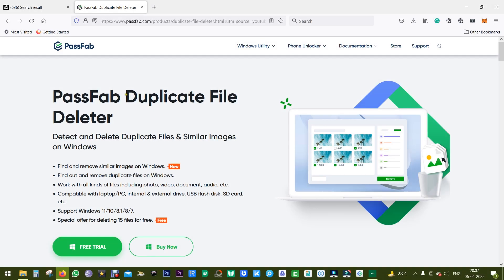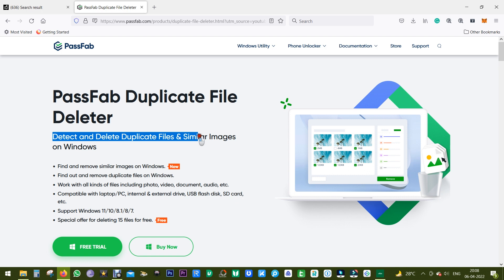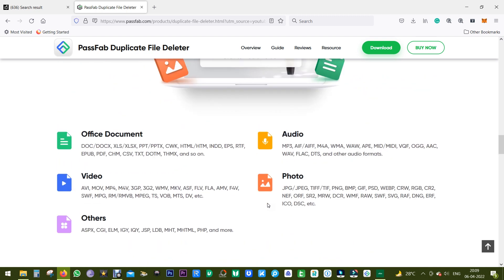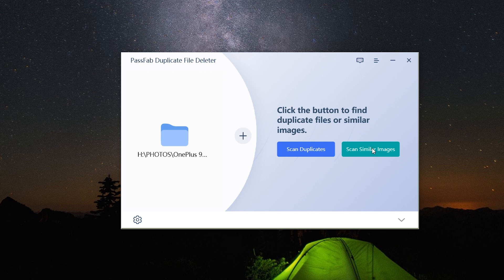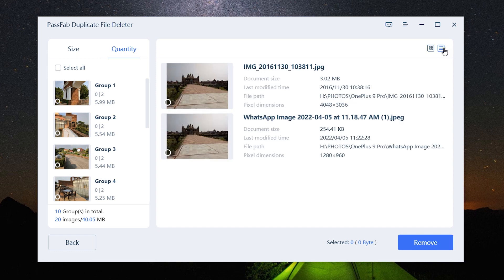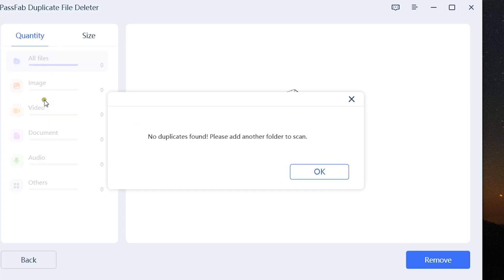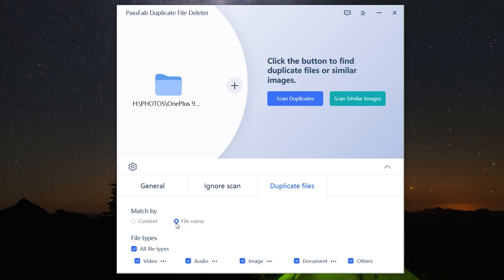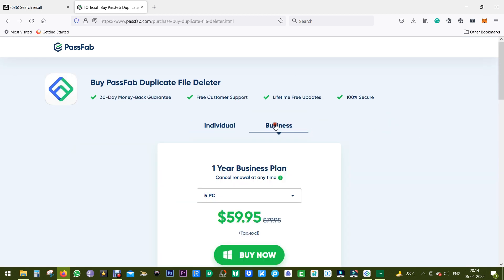2022 NEW Method | How to Find similar Images in Windows 11 | Remove Duplicate Images /Similar Photos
You can try PassFab Duplicate File Deleter ), remove the duplicate or similar photos, detect and delete Duplicate Files on Windows. Find out and remove duplicate or similar images on Windows.

With the files pile up over time on your computer, finding out the files you want will be as difficult as extracting a needle from the haystack especially when there are lots of duplicate files. But don’t worry, PassFab Duplicate File Deleter will help you quickly target duplicate files and one-click to remove them. Work with all kinds of files including photos, videos, documents, audio, etc. Compatible with laptop/PC, internal & external drive, USB flash disk, SD card, etc. Support Windows 11/10/8.1/8/7/Vista/XP.

remove duplicates online
find similar images
duplicate file remover
remove duplicate files
remove similar images
duplicate file remover windows 10
find similar photos
remove duplicate photos
remove duplicate files windows 10
remove duplicate files
remove duplicate photo
find similar pictures
remove similar photo
duplicator remover
removing duplicate files
remove duplicate files windows
remove similar pictures
find and remove duplicate files
how to remove duplicate
remove duplicate photos windows 10
how to remove duplicate files
windows 10 remove duplicate files
how to remove duplicate files in windows 10
remove duplicate music files windows 10
how to remove duplicate file
remove duplicate onedrive from file explorer